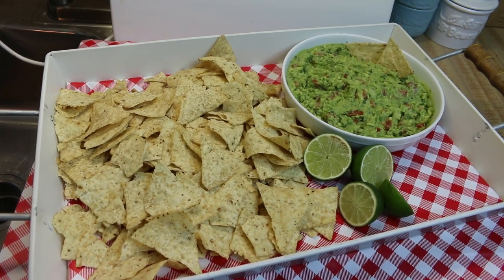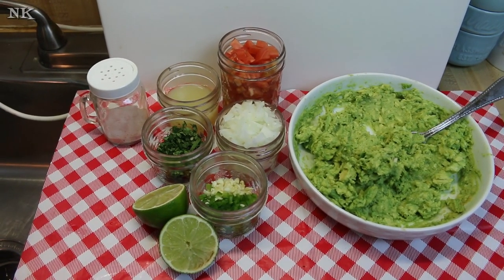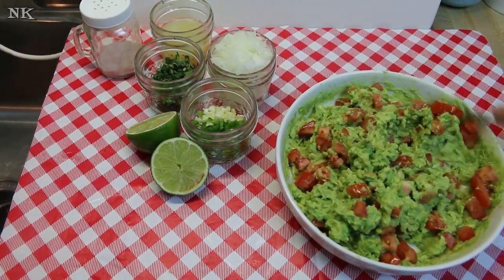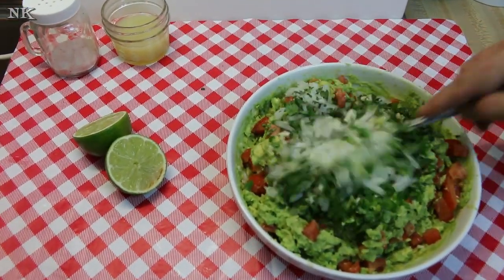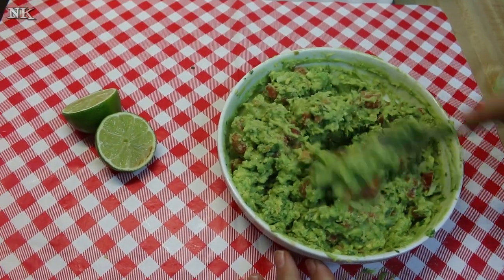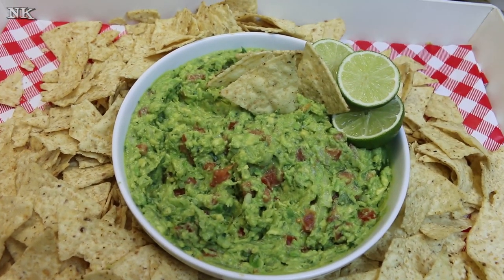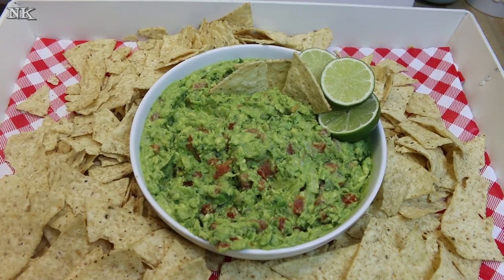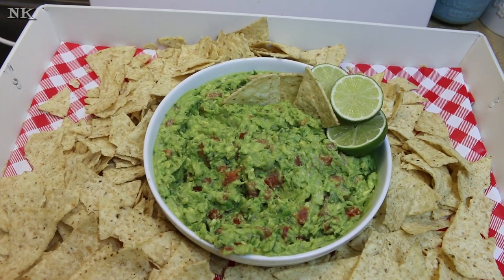Pico De Guaco ~ Fresh Guacamole Recipe ~ Noreen's Kitchen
Many of you know I grew up in Arizona.  Born in New Jersey, but moved to Az. when I was 10 we moved from the pastoral beauty of the garden state to the foothills of the grand canyon state.  That is where my family lived until 10 years ago.  Now we live in North Carolina, the gateway to the south.  While I love where I live now, I love Arizona and I miss her especially when it comes to good Mexican food!  So today I am going to share with you my way of making a great guacamole.

The name comes from an Aztec dialect via Nahuatl āhuacamolli [aːwakaˈmolːi], which literally translates to "avocado sauce".  Avocados were first cultivated in South Central Mexico to Central America and as far south as Peru.  They made their way into Mexican cuisine and have been a staple ever since.

My version of guacamole is kind of like a combination of two of my favorite things on every Mexican restaurant table.  Guacamole and pico de gallo.  The first you know, the latter, if you don't is a delicious fresh salsa made with tomato, onion, jalapeno, cilantro and lime juice.   You can sometimes purchase this premade, but trust me, fresh made is best.  Take the two dips and mix them together for an amazing, fresh and creamy dip that will have you reaching for the chips or the tortillas or anything else you can think of to dip or smear this heavenly concoction.

The combination is quite simple really.  Mashed avocados, tomato, white onion, jalapenos or if you prefer, finely diced bell pepper, garlic, cilantro, lime juice and salt.  You can also throw in a dash of black pepper, and even some hot sauce.  You control the heat level here so add more or less jalapeno or none at all.  Garlic also provides a bit of heat so you can adjust that as well.  Mash the avocado, mix in everything else and you are all set.  Voila!  Pico -de-guaco!  Grab the chips and enjoy!

A word of warning.  I have seen a lot of recipes where people include either mayonnaise or sour cream as part of the guacamole.  I am hear to tell you that this is just wrong, wrong, wrong.  Guacamole, does not need the addition of a creamy ingredient to be creamy.  Sour cream may be pushing it for me, but mayo is just stepping over a culinary line that one should never go over!  Mayo has it's place in many things, but guacamole is not one of them.  If you are one of those mayo including folks,  this is not a way to call you out.  I will not apologize for this one though!  Keep the mayo for the tuna and keep it out of the guac!  This will conclude the warning part of my blog!  LOL!

This dip is really best made and eaten right away, however you can store this in the fridge for up to three days in an airtight container.  The avocado may tend to brown a little, but you can add a bit more lime juice, but not too much or it will be much too runny to enjoy.  Do that right before you put it away.

Dipping is the most popular way to enjoy my pico-de-guaco, but for a light lunch think about making a quick wrap with some of the spread on a flour tortilla, topped with more tomatoes, onion and some shredded lettuce.  If you have some leftover grilled chicken or steak, this would be a great addition as well.  Roll that up, cut it in half and you have an amazing lunch ready to go in no time.  Also great for packing to take to work or school for a quick meal on the go!

I think you are going to love this version of guacamole, my pico-de-guaco is an awesome way to enjoy a southwestern favorite like the kind I grew up eating in Arizona!  I hope you will give this a try and I hope you love it!

Happy Eating!

***MAILING ADDRESS
Noreen's Kitchen